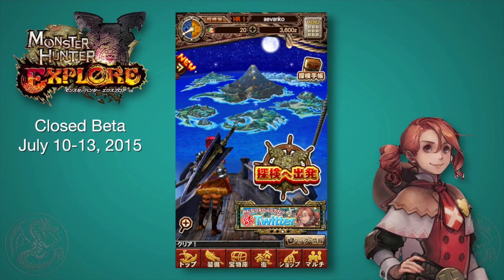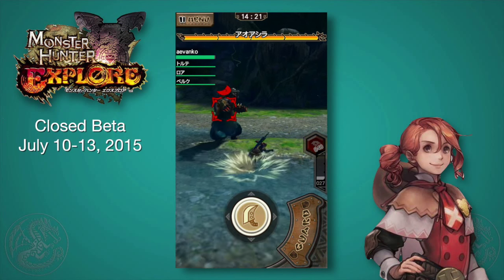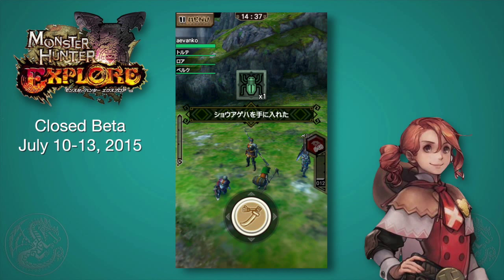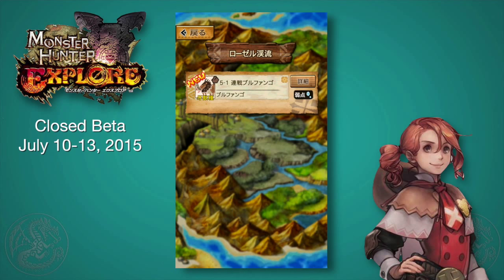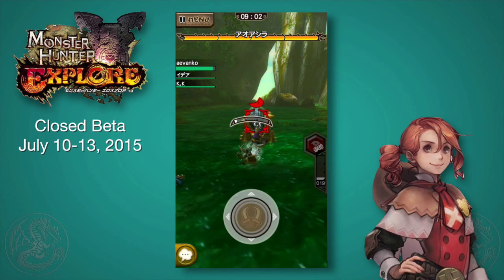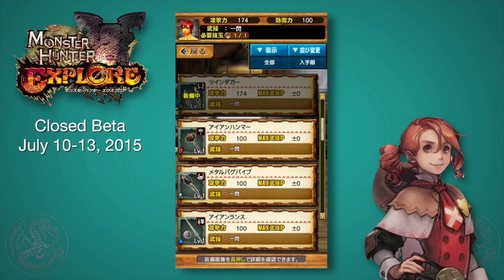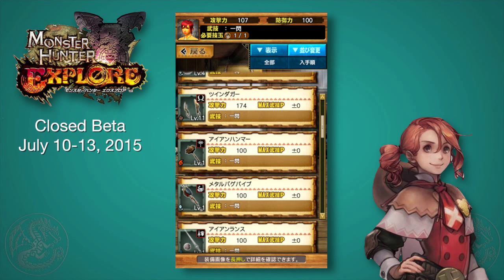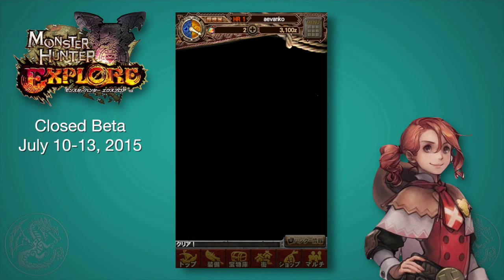Monster Hunter Explore: Closed Beta Gameplay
Nearly 30 minutes of gameplay from the Android Closed Beta for Monster Hunter Explore

I am pretty impressed! If you want the game, let CAPCOM know with the tag